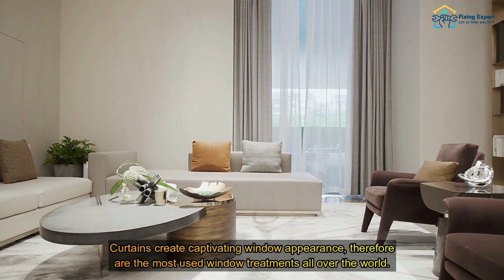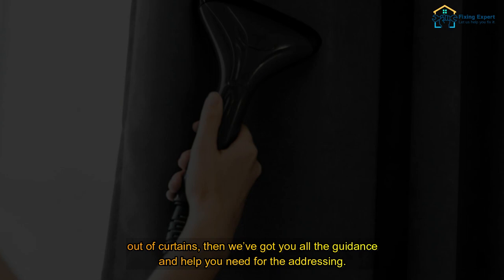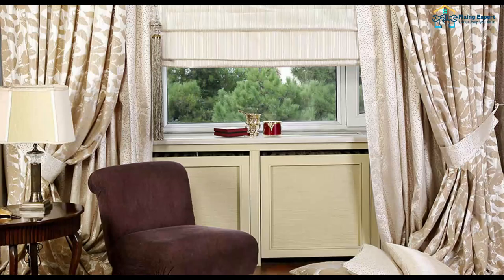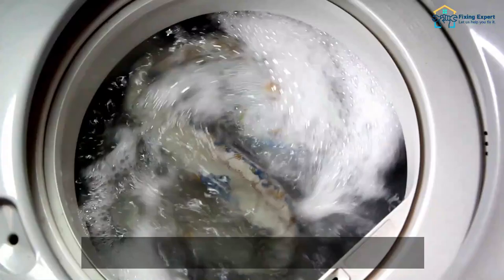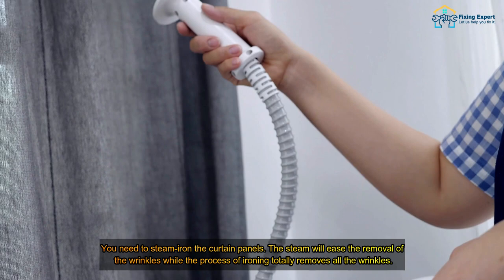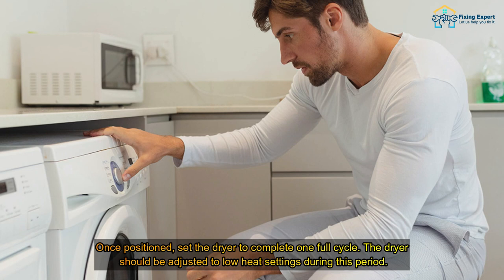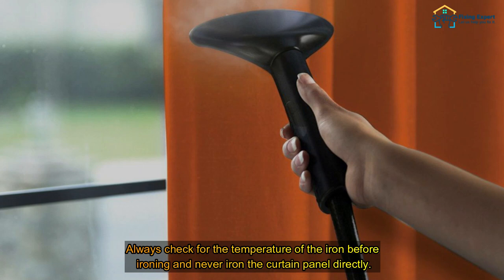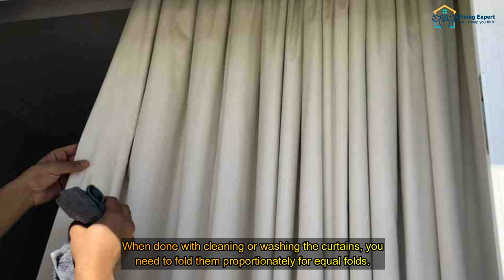How to Get Wrinkles Out of Curtains: Step-by-Step Tutorial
In this video, you will learn how to get wrinkles out of curtains quickly and easily. Our step-by-step tutorial will guide you through the process, so you can have beautifully smooth curtains in no time.

We will cover the best methods for removing wrinkles from different types of curtains, including cotton, linen, and synthetic fabrics. You'll also learn about the tools and products you'll need for this task, and how to use them effectively.

Whether you're preparing your curtains for a special event, or just want to refresh the look of your home, this tutorial is for you. So, if you're ready to say goodbye to wrinkled curtains, click play and let's get started!

Address: Al Quoz First Behind BMW Showroom Sheikh Zayed Road Dubai, UAE

Curtains
Wrinkles
How-to
Home decor
Curtain cleaning
Ironing
DIY
Fabric care
Home improvement
Clothing care
Steaming
Household tips
Ironing hacks
Drapery
Home cleaning
Steam cleaning
Laundry tips
Curtain maintenance
Home organization
Clothing maintenance
Garment care
Fabric maintenance
Interior design
Housekeeping
Wrinkle-free curtains
Hanging curtains
Clothes steamer
Home economics
Curtain styling
Household chores